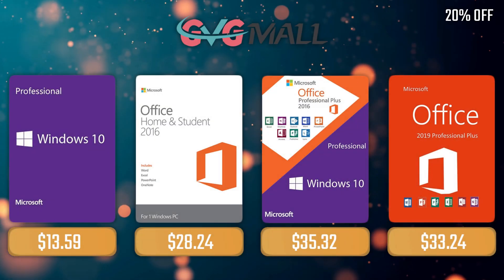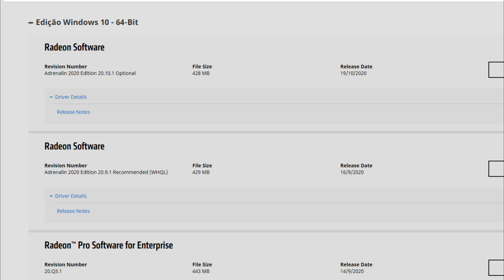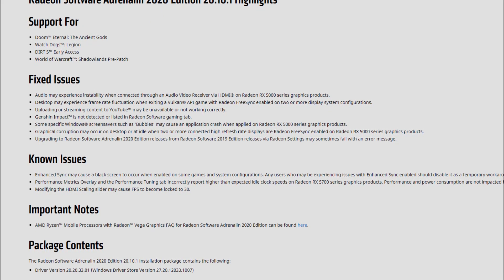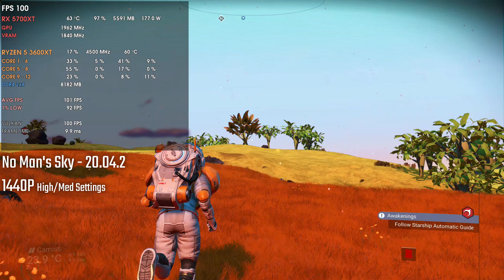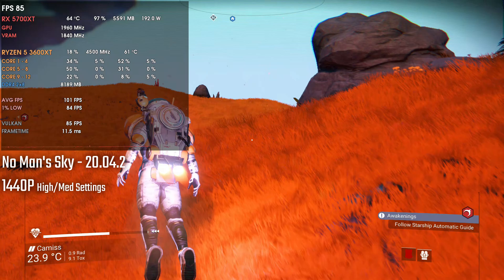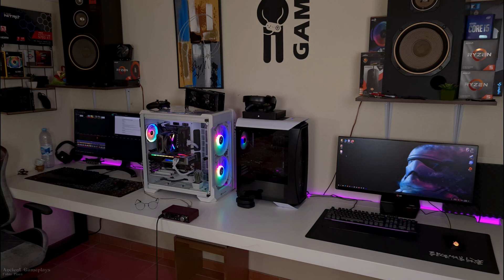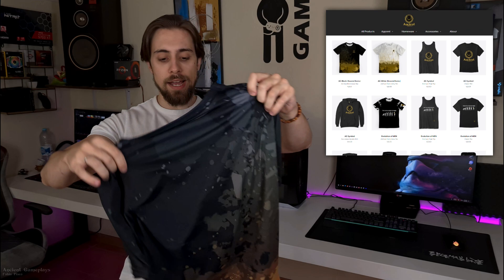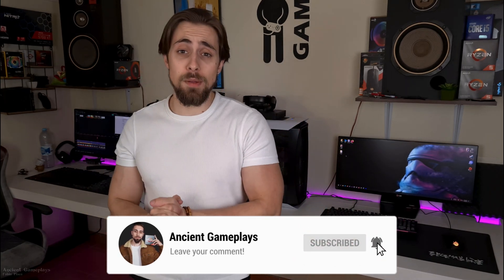AMD Radeon 20.10.1 Drivers | MORE FPS, but at what cost?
Today, after several requests i am doing a video about MY EXPERIENCE with the new AMD Adrenalin 20.10.1 Drivers. As always, leave your experience in the comment section as it may help others.

00:00 - Experience with Drivers
06:31 - Adrenalin 20.04.2 vs 20.10.1
08:12 - Channel Members
08:33 - More Videos

My Main PC:

      CPU: AMD Ryzen 5 3600XT (4.5GHz 1.25v)